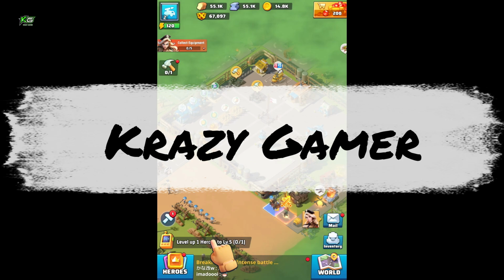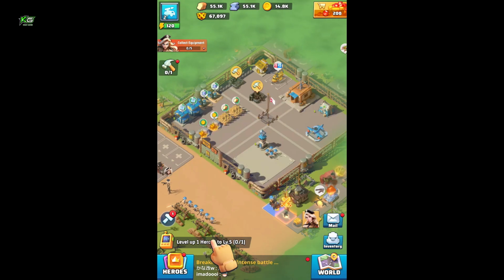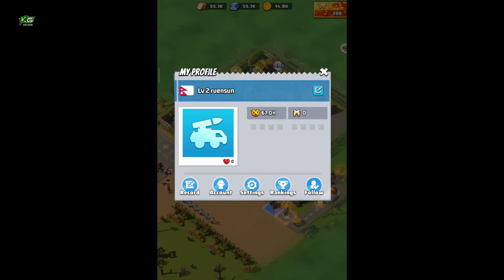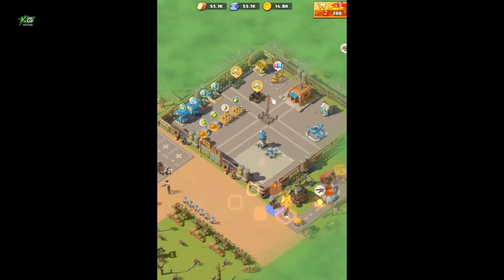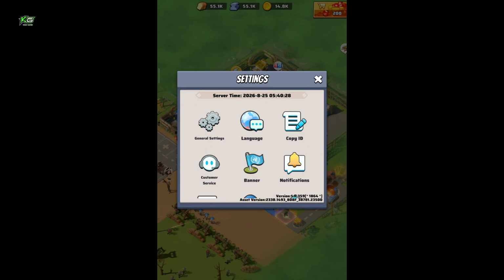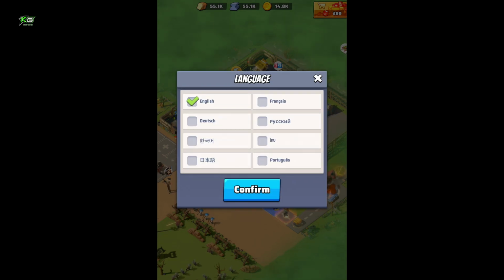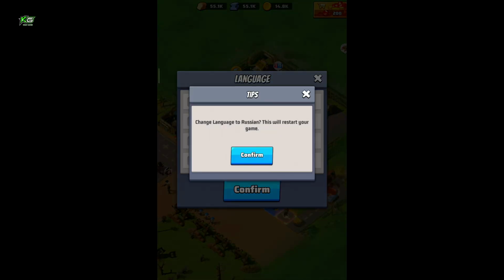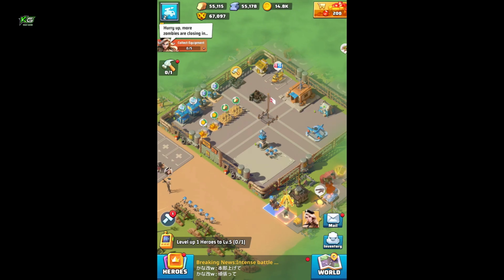How to Change Language in Last War: Survival Game (2026)?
Want to change the language in Last War: Survival Game? In this beginner-friendly tutorial, I'll show you how to update the game's language. Open Last War, tap your profile/avatar, then open Settings. Look for the Language option, select your preferred language, and confirm the change. The game may restart or reload to apply the new language.